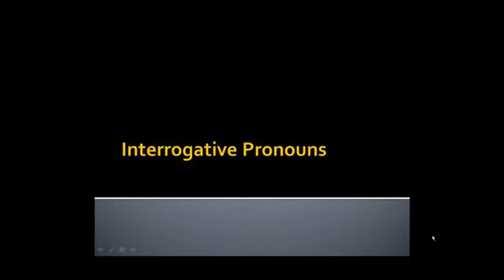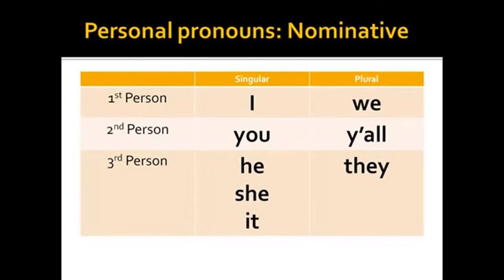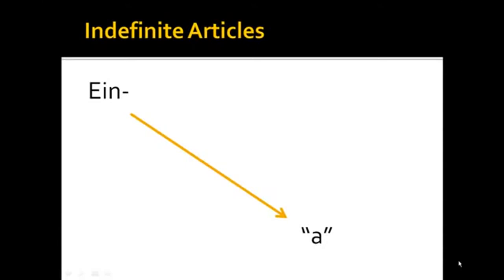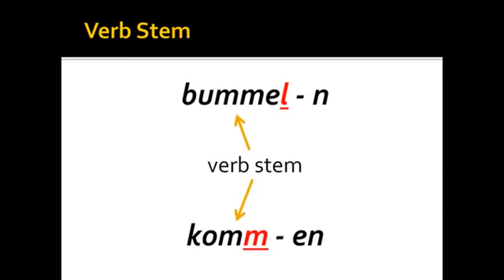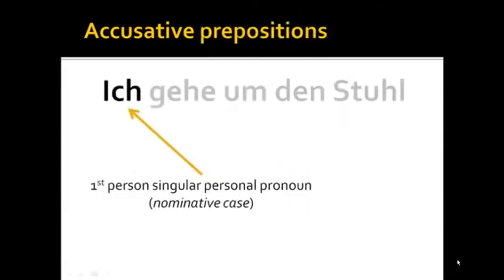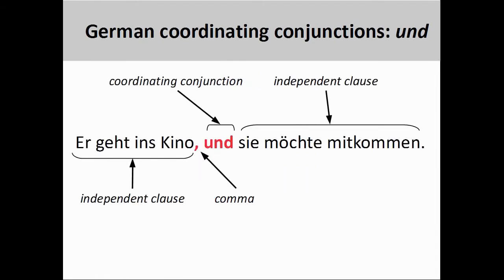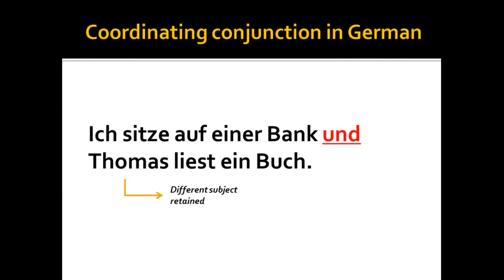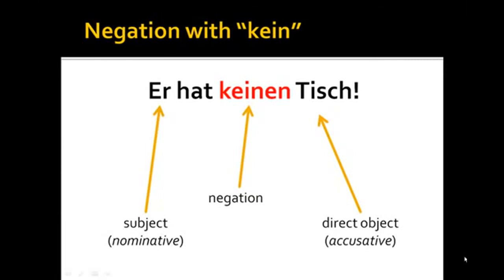My Edited Video